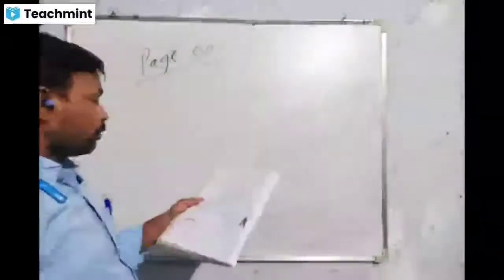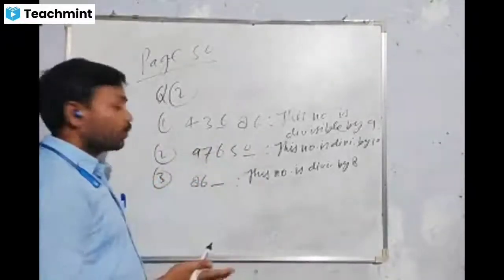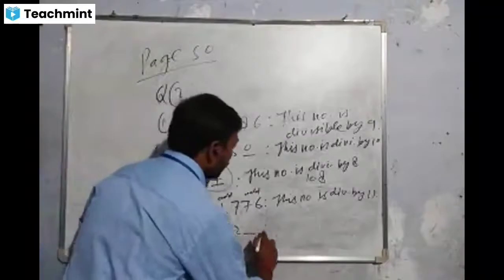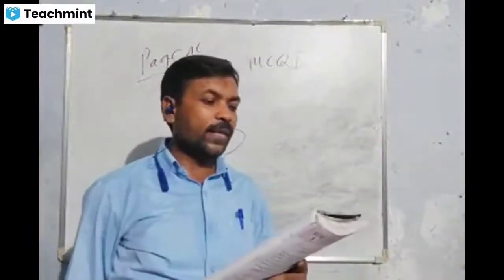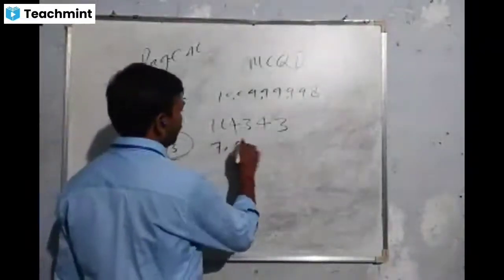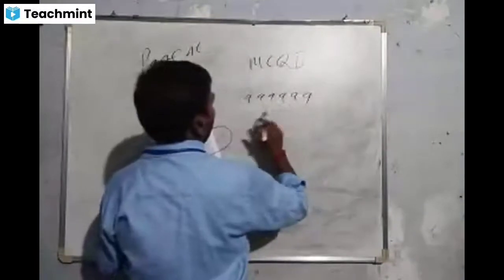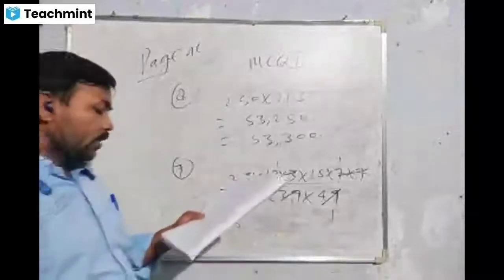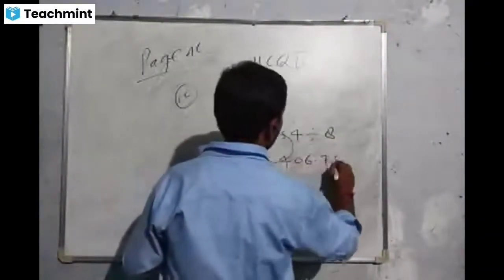Ch.5 || part 5